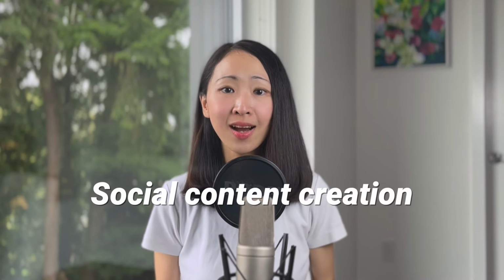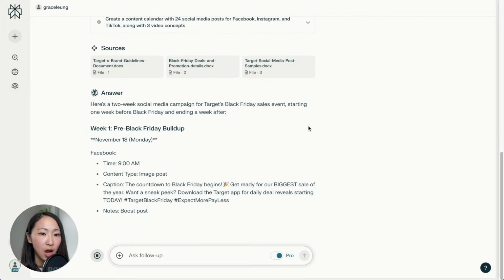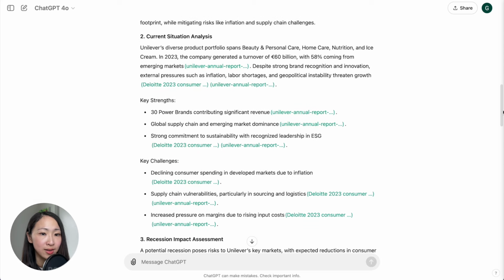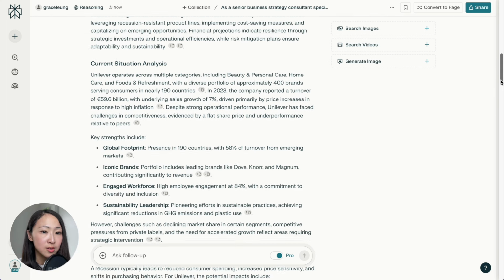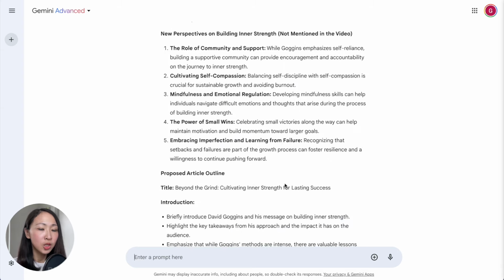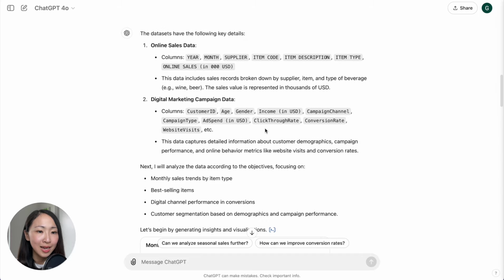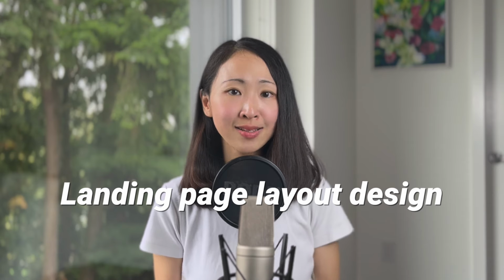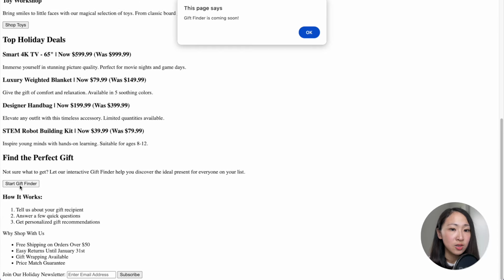Your BEST $20 Upgrade? REAL TEST on ChatGPT4 (o1), Gemini Advanced, Claude Pro, Perplexity Pro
OpenAI just released the latest model o1! 🤔 I know every time people are hyped, I'm skeptical as well. AI is changing faster than we think… curious about which AI chatbot (paid version) is best for your work tasks? In this video, I will do an in-depth review between ChatGPT4 (o1), Gemini Advanced, Claude 3.5, and Perplexity Pro using REAL WORLD TASKS related to business or marketing. No more "counting R's in strawberry" - let's see how they perform on REAL TASKS that actually matter! Bonus, I'll share a cool hack if you want to use the o1 model.

📌 *TIMESTAMPS*
00:00 o1 model is here, and we need more REAL WORLD TASKS
01:26 Default models settings for evaluation
ROUND 1
01:34 Round 1 - Social content creation + Prompt Card
01:59 Round 1 - ChatGPT4
02:36 Round 1 - Gemini Advanced
03:12 Round 1 - Claude Pro
03:52 Round 1 - Perplexity Pro
04:31 Round 1 - Results
ROUND 2
06:00 Round 2 - Strategic Business Analysis + Prompt Card
06:21 Round 2 - ChatGPT4
07:00 Round 2 - Gemini Advanced
07:43 Round 2 - Claude Pro
08:36 Round 2 - Perplexity Pro (with o1)
09:12 Round 2 - Results
ROUND 3
10:01 Round 3 - Document Synthesis + Prompt Card
10:29 Round 3 - ChatGPT4
11:00 Round 3 - Gemini Advanced
11:40 Round 3 - Claude Pro
12:34 Round 3 - Perplexity Pro (with o1)
12:49 Round 3 - Results
ROUND 4
13:36 Round 4 - Data Analysis + Prompt Card
13:52 Round 4 - ChatGPT4
14:35 Round 4 - Gemini Advanced
15:01 Round 4 - Claude Pro
15:26 Round 4 - Perplexity Pro
15:52 Round 4 - Results
ROUND 5
16:27 Round 5 - Landing Page Layout Design + Prompt Card
16:48 Round 5 - ChatGPT4 (with o1)
17:23 Round 5 - Gemini Advanced
17:47 Round 5 - Claude Pro
18:20 Round 5 - Perplexity Pro
18:45 Round 5 - Results
19:40 Wrap up